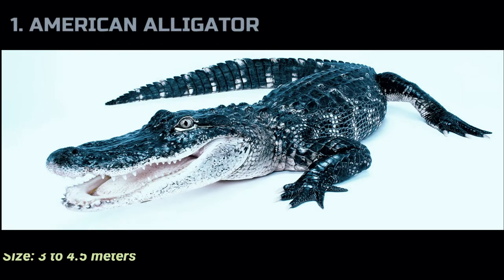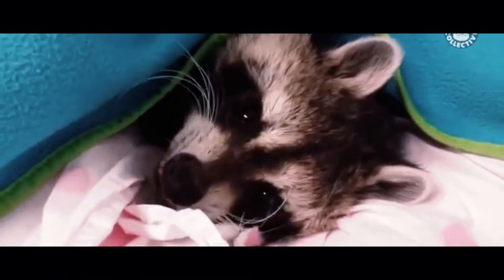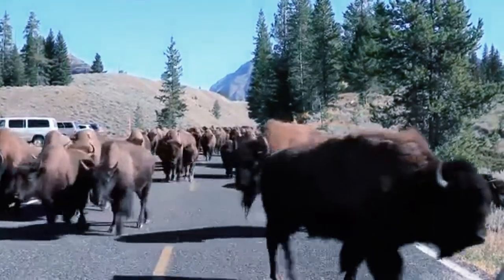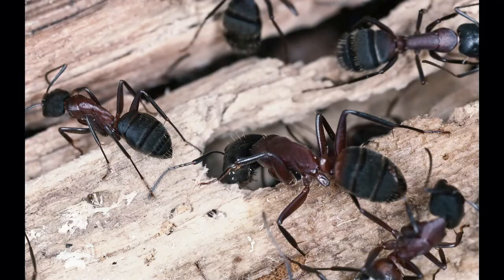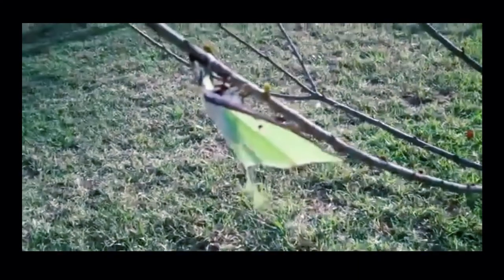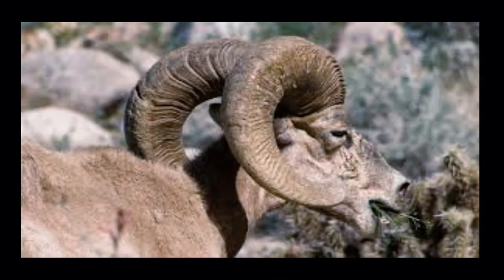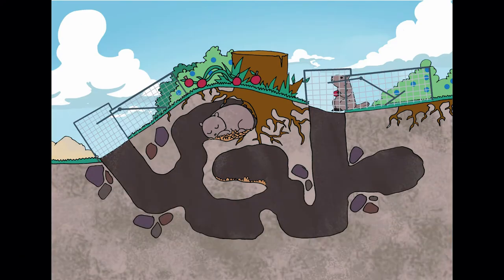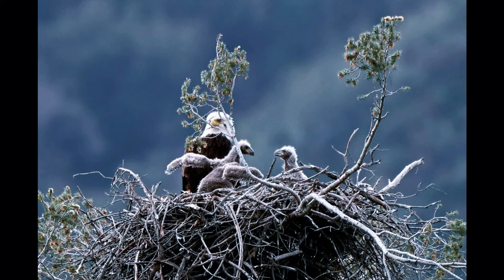ANIMALS OF NORTH AMERICA [ Q-riousiTV ]